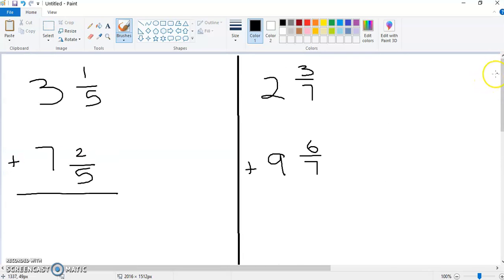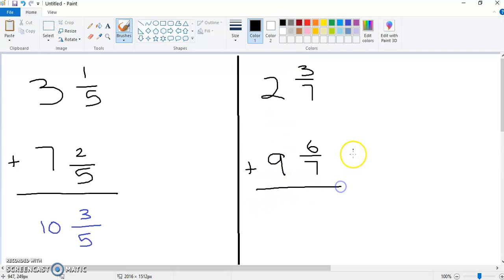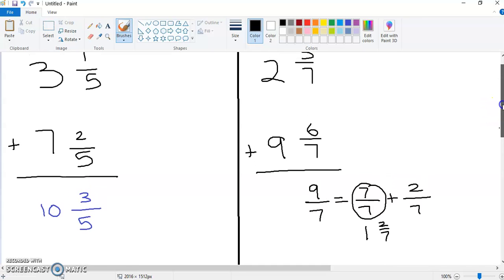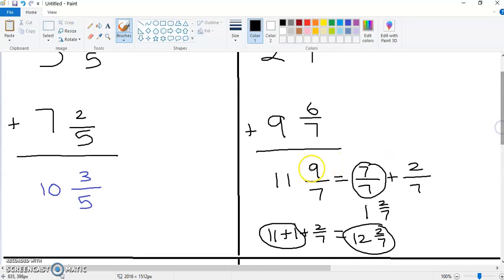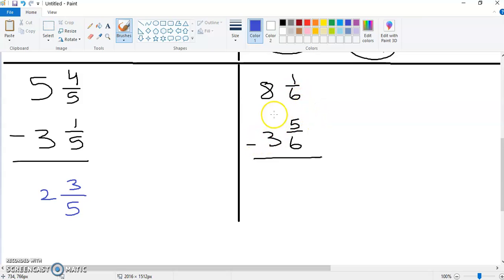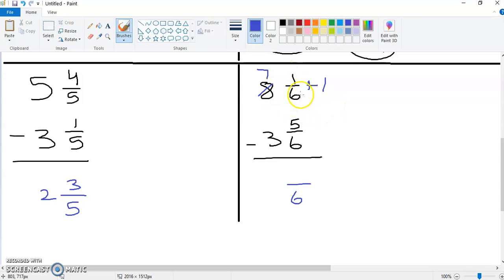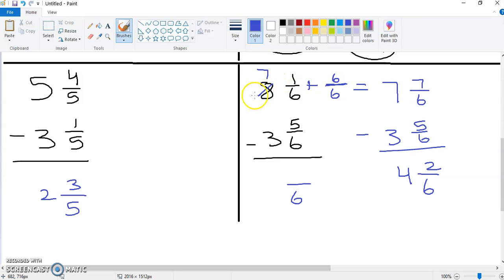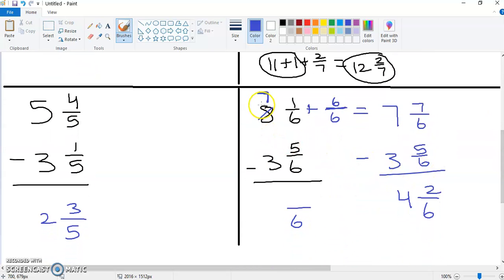Add & Subtract Mixed Numbers